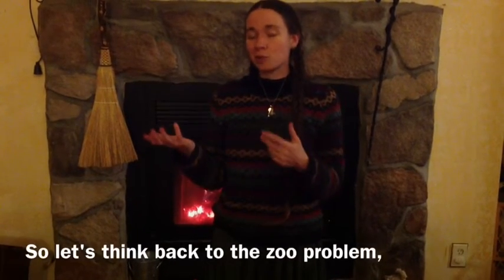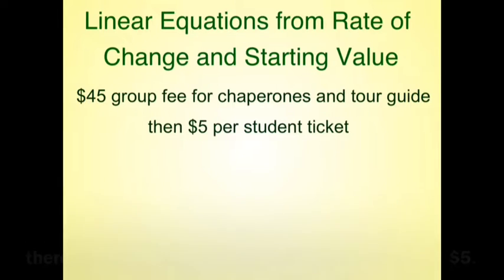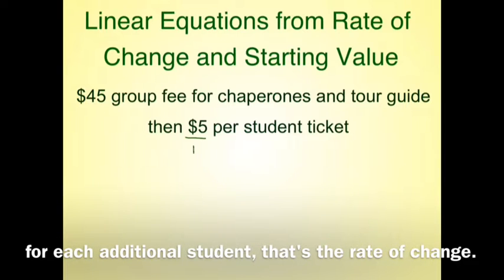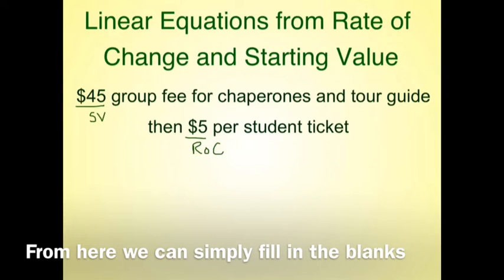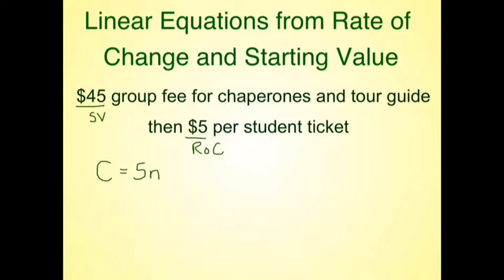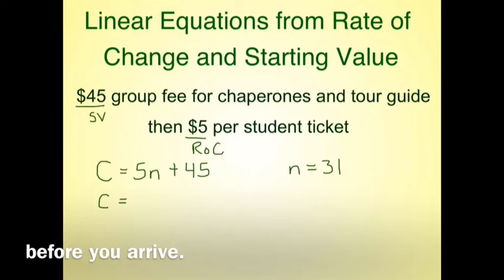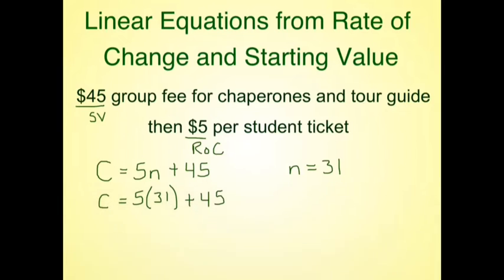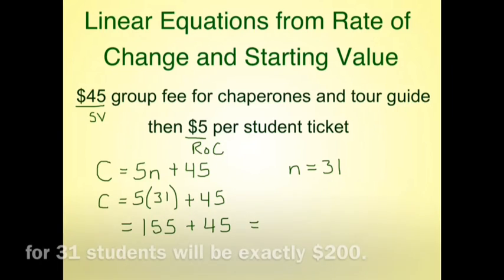Linear Models part 4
Writing a linear model when given the rate of change (slope) and starting value (y-intercept), and then using that to make a prediction.